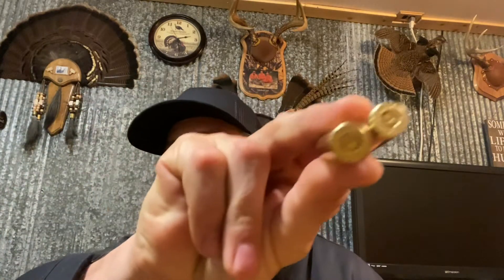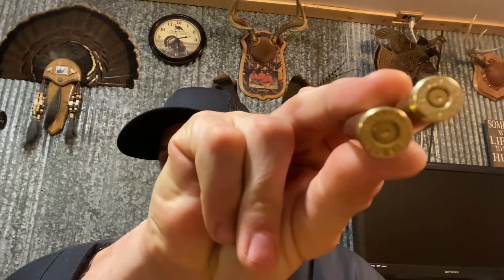Miss-fire from the Deerstand.￼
We had a mis-fire from our Savage 270!